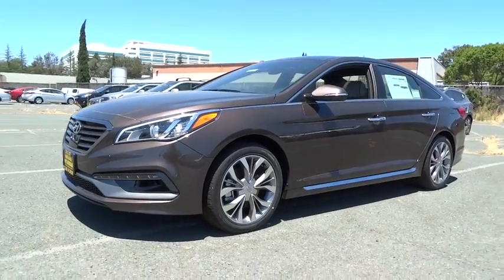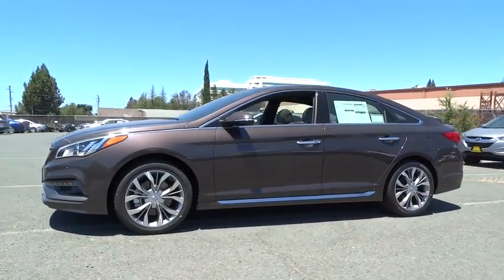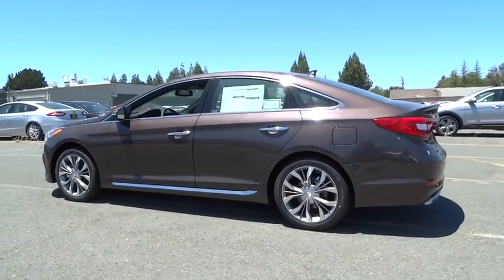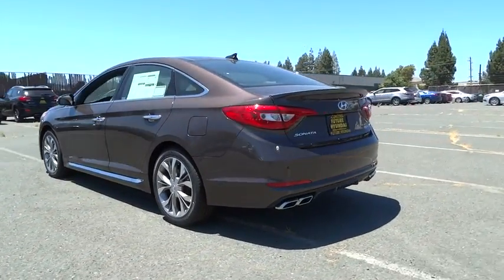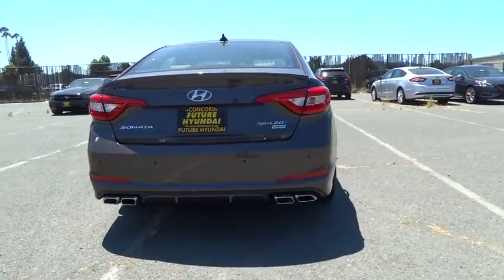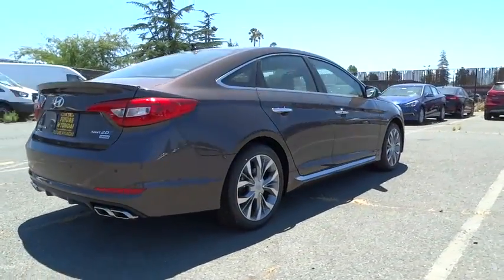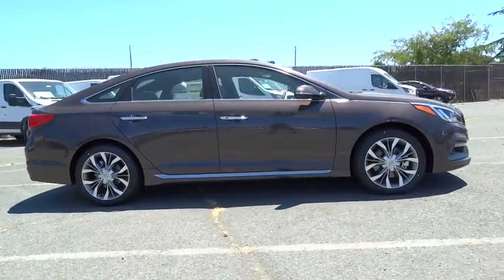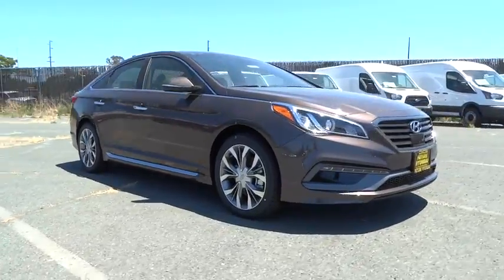2015 Hyundai Sonata Walnut Creek, East Bay, Dublin, Concord, Livermore, CA H4226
2015 Hyundai Sonata

Future Hyundai
1051 Burnett Ave